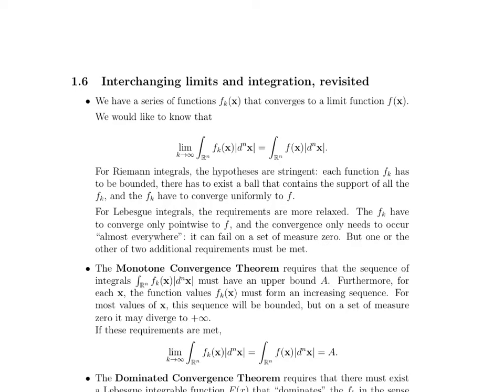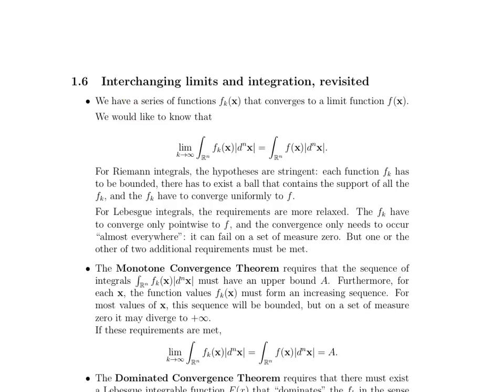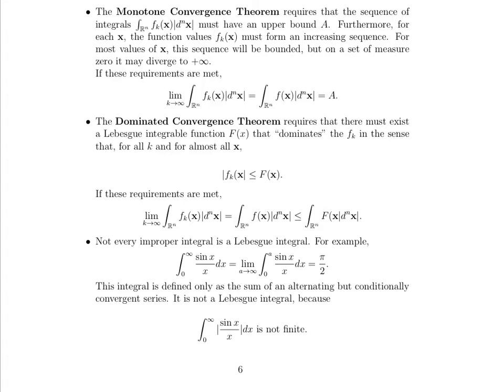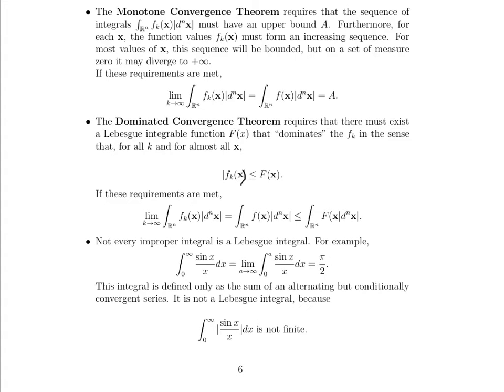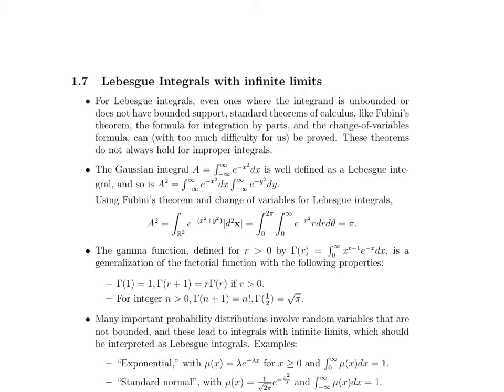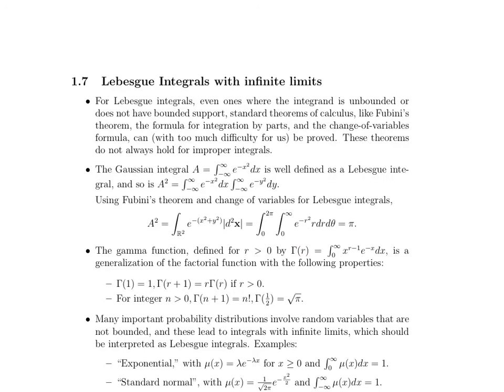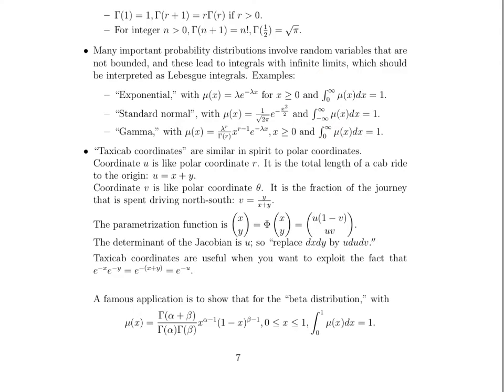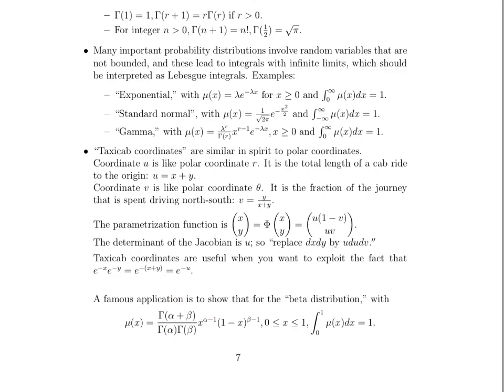Math 23b. Week 7, Video 5: Lebesgue integration with limits, integration, and examples (20.6-20.7)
Revisiting when we can take the limit of the integral or the integral of the limit function (now that we understand Lebesgue integration), the Monotone Convergence Theorem, the Dominated Convergence Theorem, and examples of Lebesgue integration with infinite limits that appear in statistics.